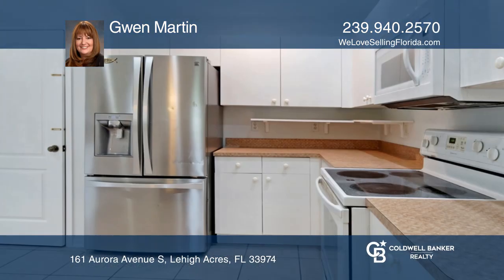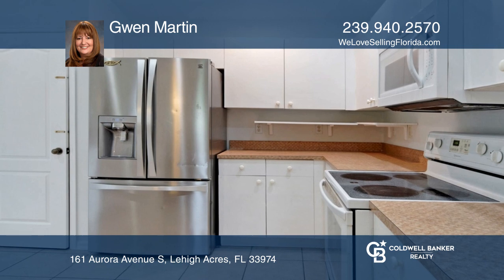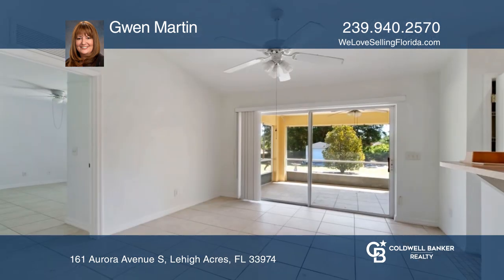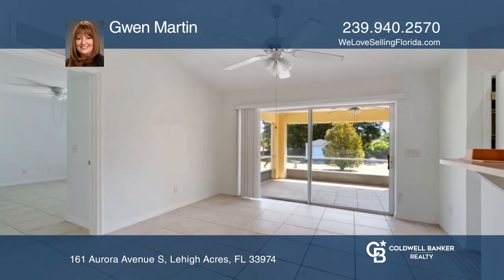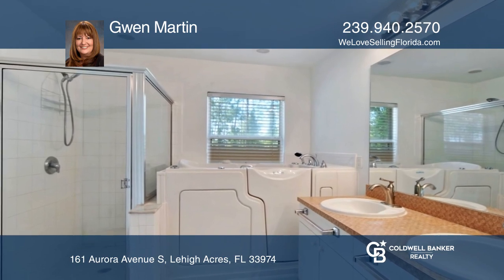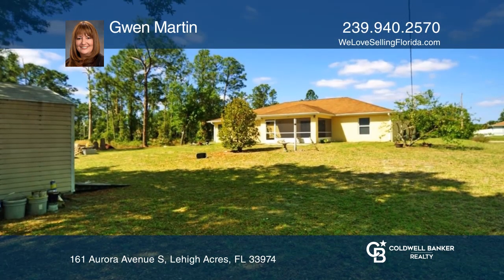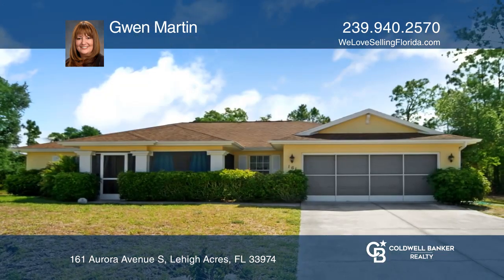161 Aurora Avenue S Lehigh Acres, FL | ColdwellBankerHomes.com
161 Aurora Avenue S, Lehigh Acres, FL

If you are looking for a home with over 1,700 square feet on a corner lot, then look no further! This home features three bedrooms, two bathrooms and a den. As you enter the home, you are greeted with cathedral ceilings and an open floor plan that is great for entertaining. The kitchen features stai